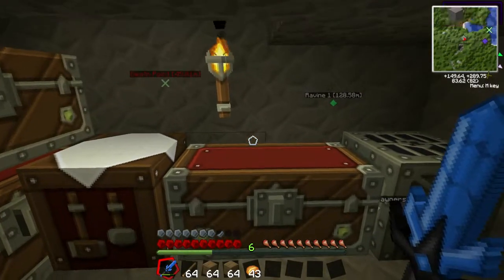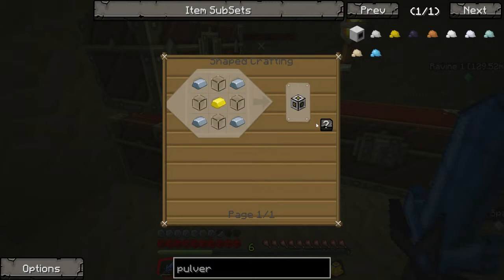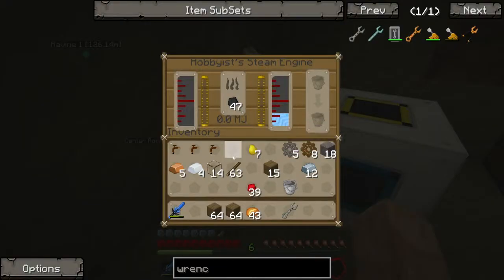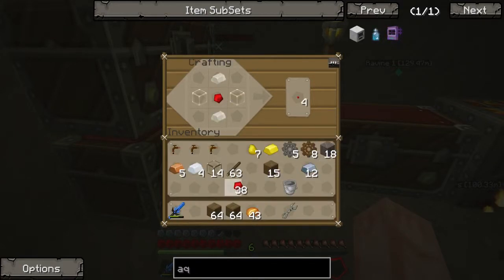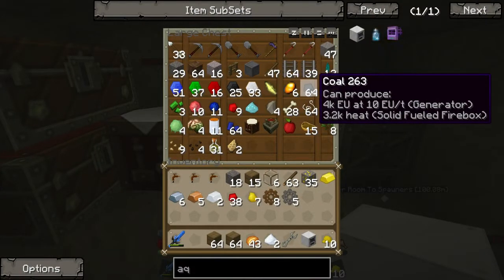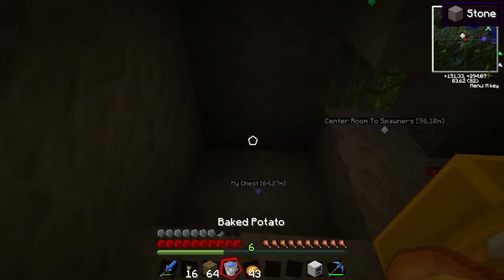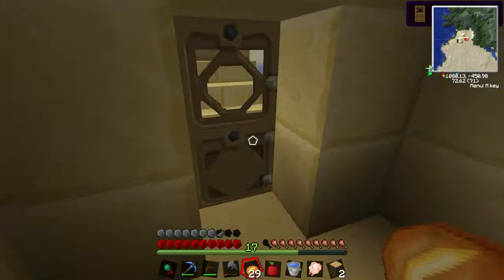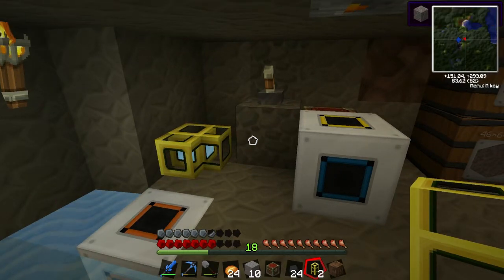WhaleMasher MindCrack FTB - Ep 10: Full Steam Ahead!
Hello again everyone and welcome to my Feed the Beast Let's Play. We are playing the MindCrack mod pack and in this episode we set up a Hobbyist Steam Engine, a Pulverizer and aqueous Accumulator to help our ore production.